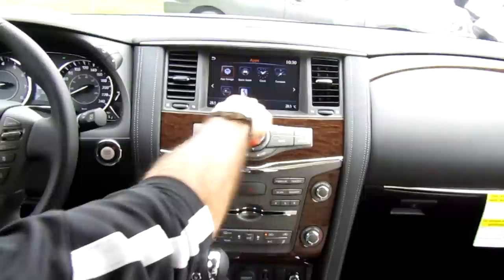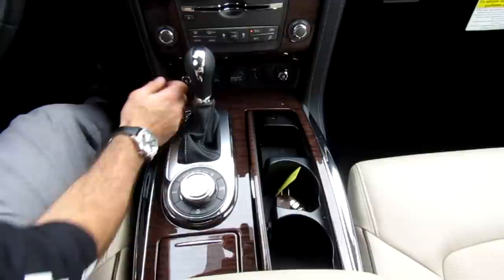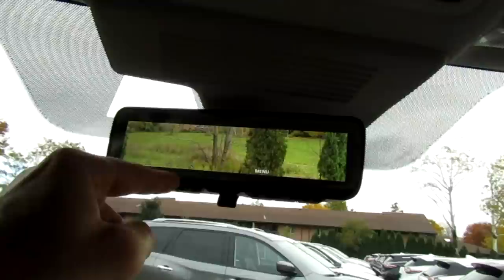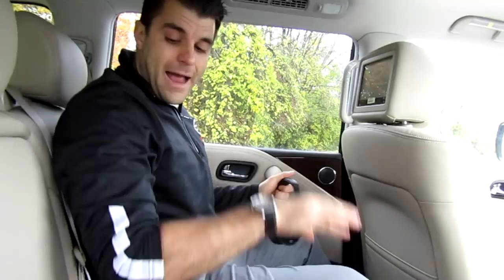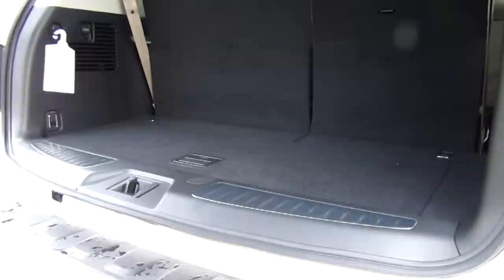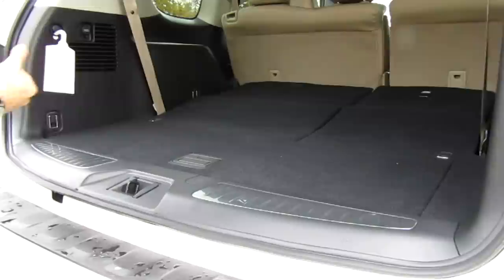2019 Nissan Armada Platinum In Depth Walk Around and Detailed Review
This muscular beast is the luxury yacht of the Nissan lineup. Today I will be unlocking the proud and bold 2019 Nissan Armada Platinum! Everywhere you turn, you see signs of a high-quality, crafted interior from the use of wood-tone trim and metallic accents that provide a premium touch, to the gorgeous and spacious interior!

Starting From: Starting from $71,498

Fuel Economy: 12.8 Highway 17.5 City

Features Include:
5.6-litre V8
8,500 lb maximum towing capacity
Bose Premium Audio System with 13 speakers
Navigation System with 8.0" touch-screen
Intelligent Forward Collision Warning with Intelligent Emergency Braking
Climate-controlled front seats
Intelligent Blind Spot Intervention
Intelligent Lane Intervention
Second row rear headrest with 8" monitor DVD system
390 hp @ 5,800 rpm
394 lb-ft of torque @ 4,000 rpm
Electronic drive-by-wire throttle
Intelligent 4x4 with 2-speed transfer case
7-speed automatic transmission with Tow/Haul Mode
4-wheel Anti-lock Braking System (ABS)
Independent double-wishbone front suspension
Independent double-wishbone rear suspension
20" x 8.0" machine-finished chrome wheels
P275/60R20 all-season tires
Automatic on/off headlights
LED low-beam headlights with integrated signature
Fog lights
Dark-painted roof rails
Dark-painted overfenders
Chrome grille and door handles
Power folding chrome outside mirrors with turn signal indicators
Nissan Hard Drive Navigation System with 8.0" touch-screen monitor and Voice Recognition
NavTraffic and NavWeather with 3-month trial subscription provided by SiriusXM
Second row 60/40 split fold-down bench seat with tip-up easy entry for 3rd row
Power 3rd row 60/40 split fold-down bench seat
Leather-appointed seats
Heated front and 2nd row seats
Climate-controlled seats (heated and cooled)
10-way power driver's and 8-way power front passenger's seat including lumbar support
13 speakers including subwoofer
Nissan Mobile Entertainment System with dual 8.0" monitors, DVD player with remote control, two wireless headphones, and audio/video input jacks
MP3/WMA CD playback capability

Nissan Advanced Air Bag System with dual-stage supplemental front air bags with seat belt and occupant-classification sensors
Moving Object Detection (MOD)
Lane Departure Warning (LDW) with Intelligent Lane Intervention (I-LI)
Intelligent Forward Collision Warning (I-FCW) with Intelligent Emergency Braking (IEB)
Intelligent Back-up Intervention (I-BI)
Intelligent Rear View Mirror
Rear Cross Traffic Alert
Blind Spot Warning (BSW)
Intelligent Distance Control (I-DC)